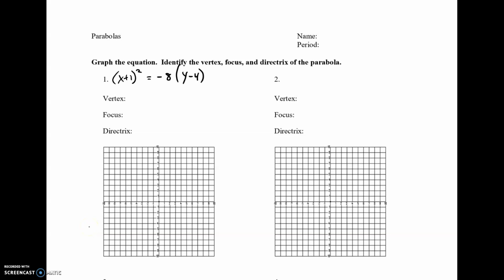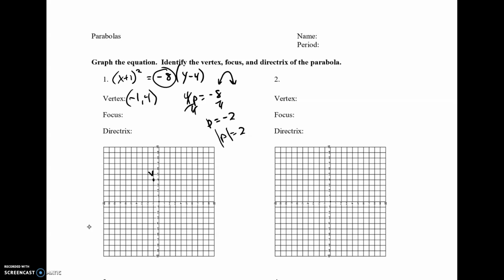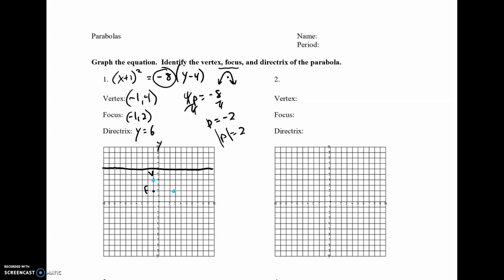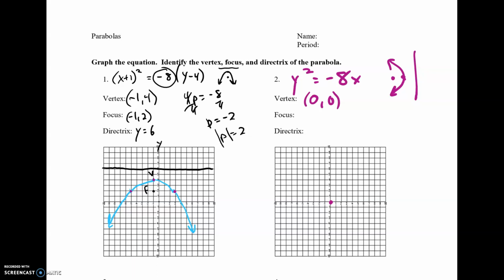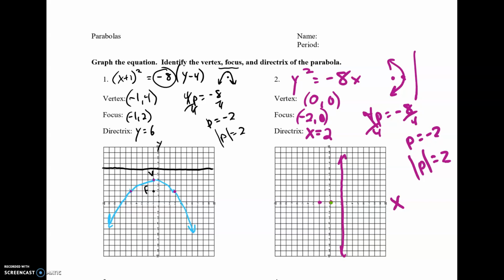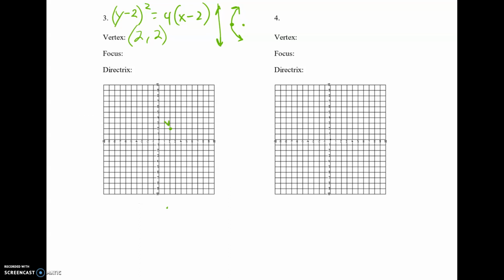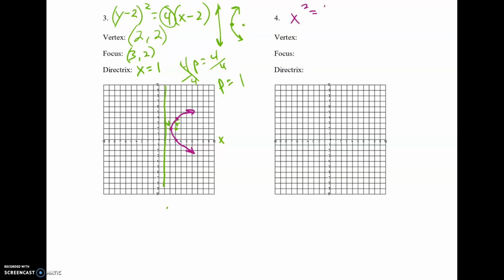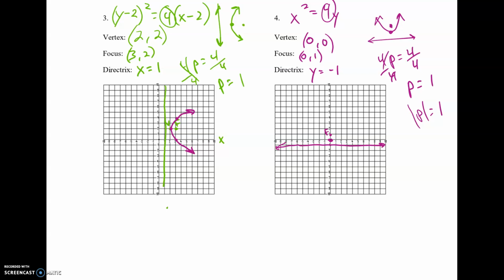Parabolas Part 3